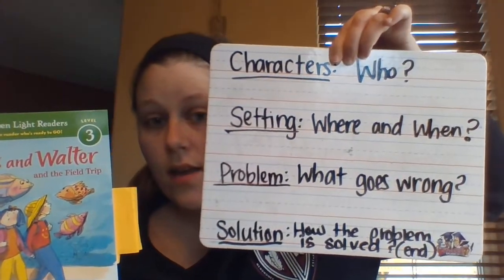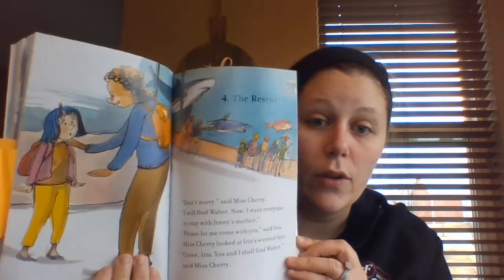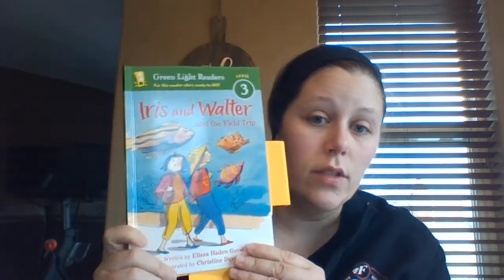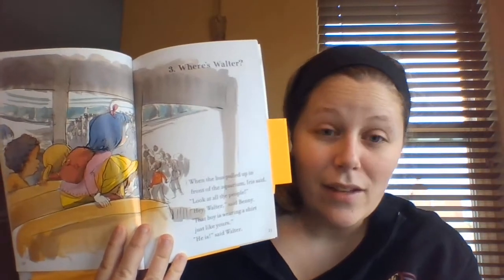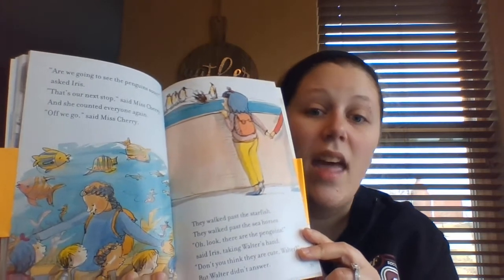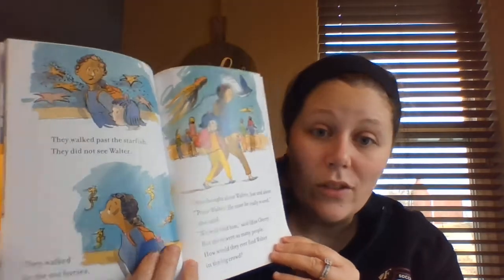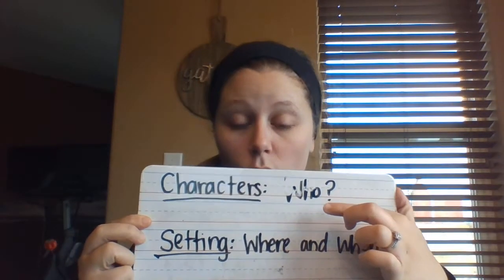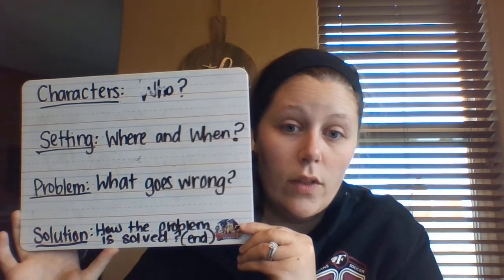Wednesday, April 1st Video